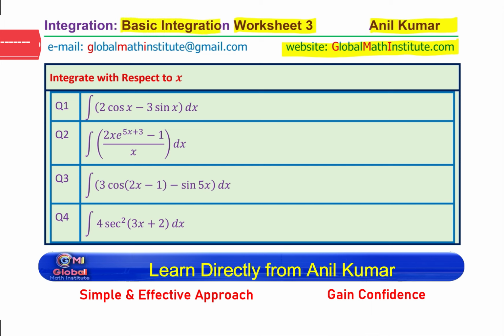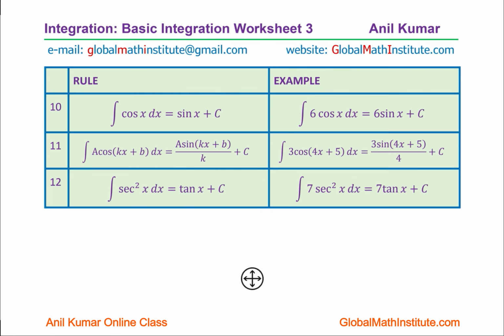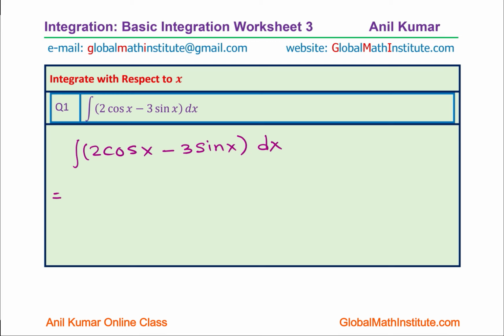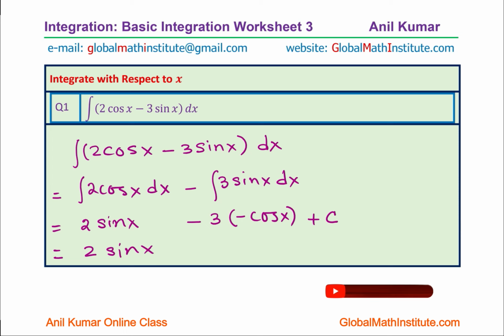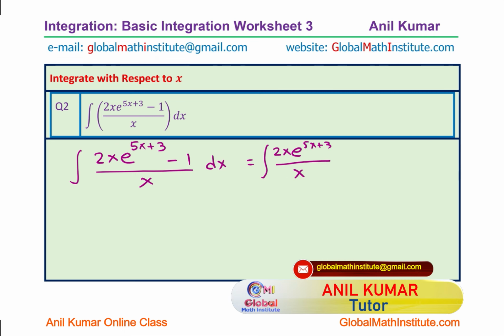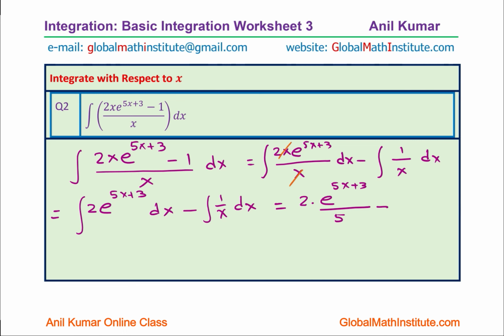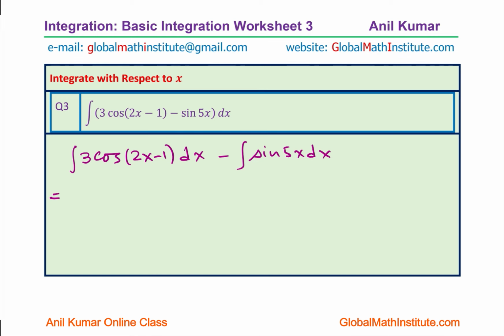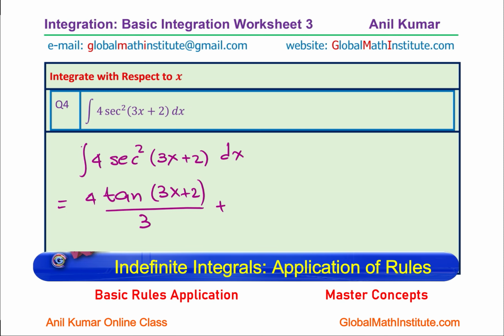Indefinite Integrals Basic Rules Trigonometric and Exponential Functions IB AA Maths Worksheet 3